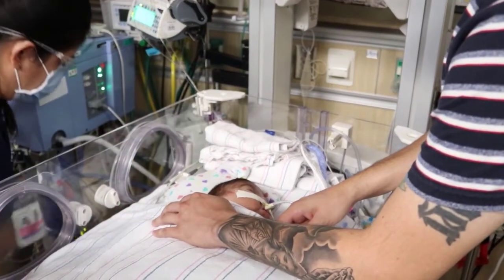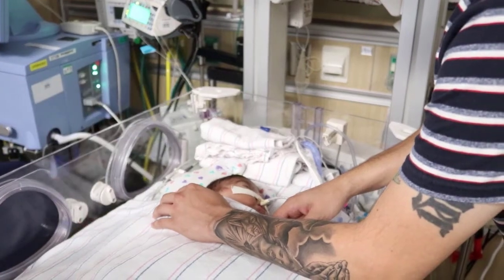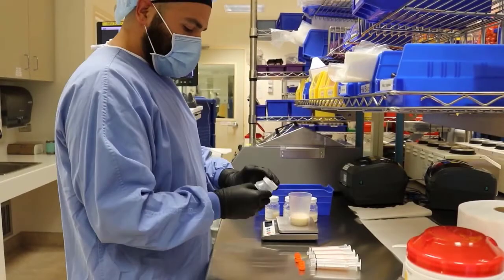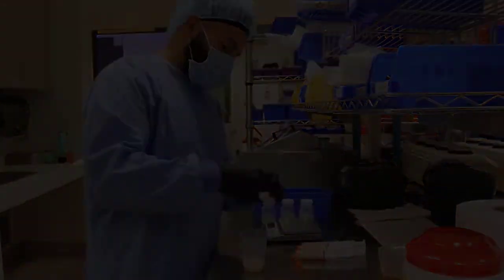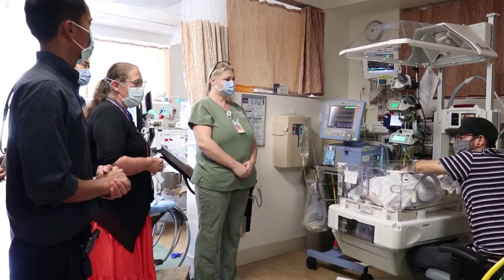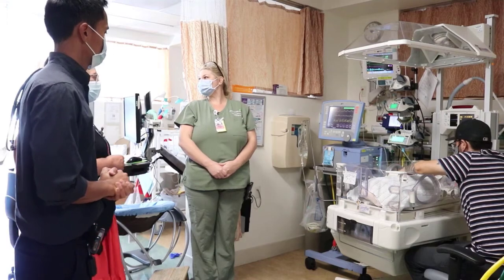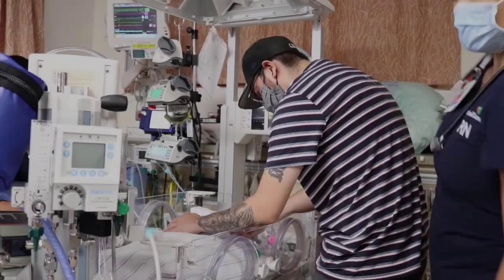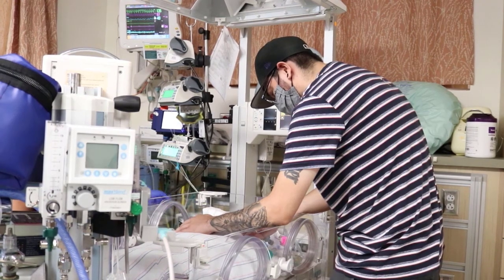Improving Care for Patients & Families - Dr. Tony Soliman